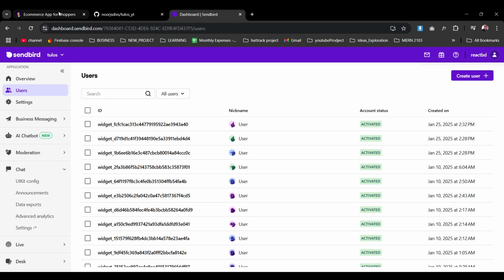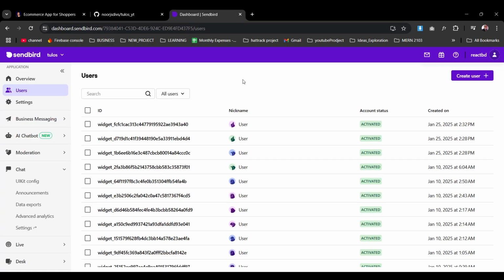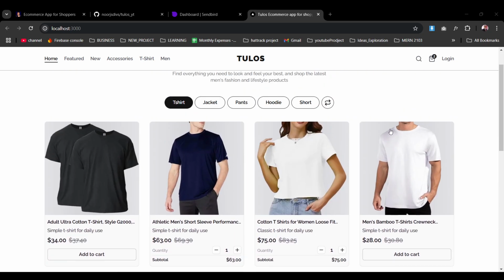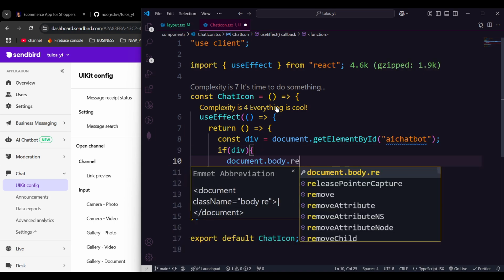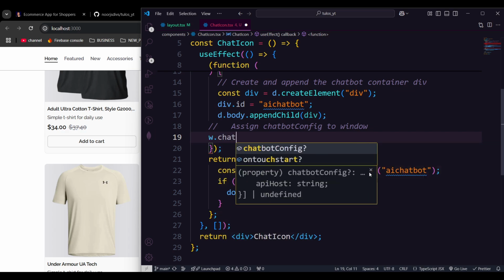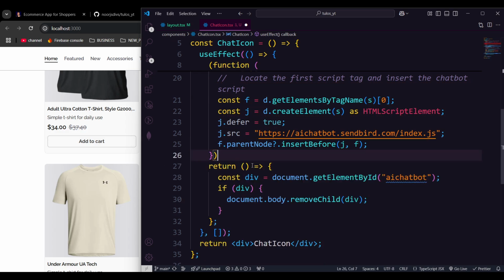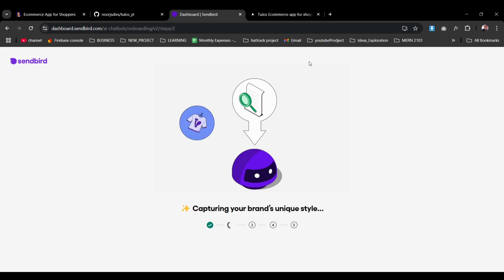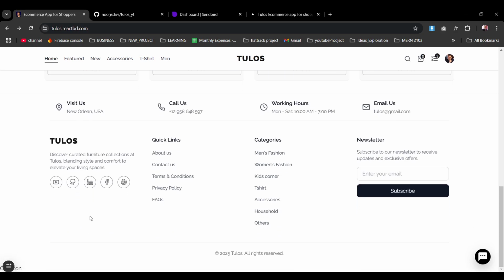Setup Chatbot AI with Sendbird in Next.js | Free Ecommerce Template Included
Learn how to configure and set up the Sendbird API in your Next.js application to enable real-time messaging and chatbot functionality! In this step-by-step tutorial, I’ll guide you through integrating Sendbird into your project and show you how to create a fully functional messaging system. Plus, I’m providing a free ecommerce template repository to help you get started quickly!

✨ What You’ll Learn:

Setting up Sendbird API for seamless messaging
Configuring the chatbot AI in Next.js
Building a modern chat interface with Tailwind CSS

This video is perfect for developers looking to add AI-powered chatbots to their ecommerce websites or any other Next.js project. Don’t miss out on this opportunity to elevate your app's user experience!